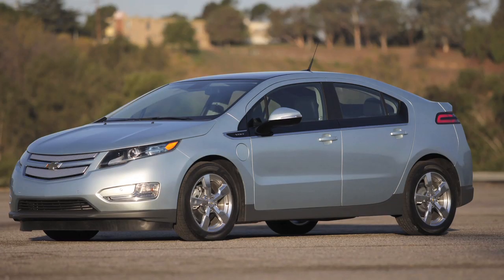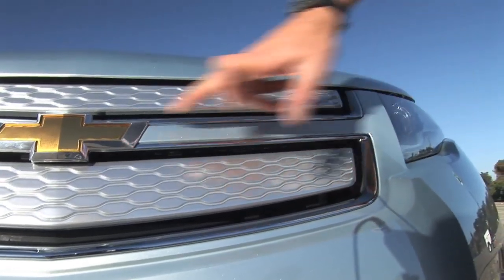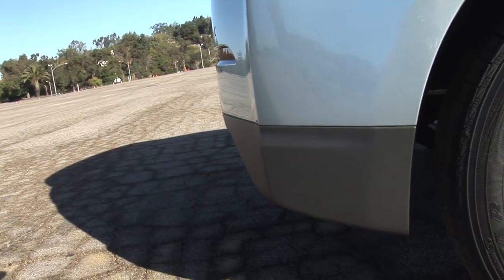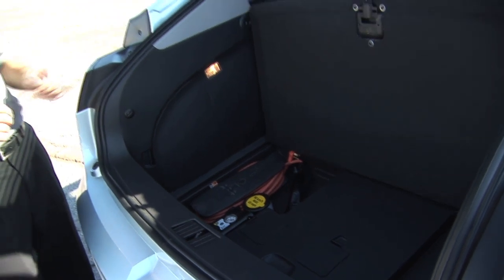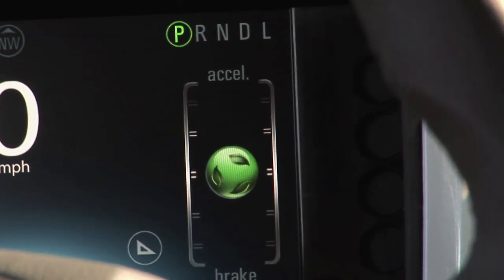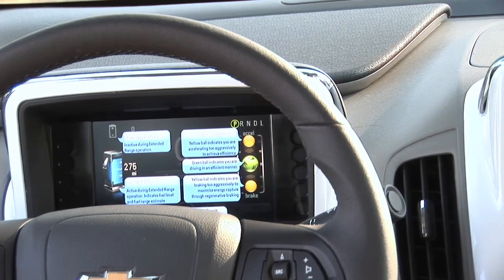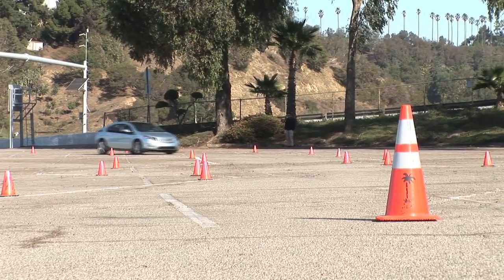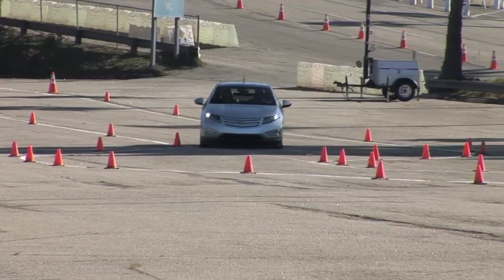First Drive: 2011 Chevy Volt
We finally get our hands on Chevy's much-anticipated extended range hybrid, the Volt, and take it for a spin. Is this the car that will bring GM back to life?